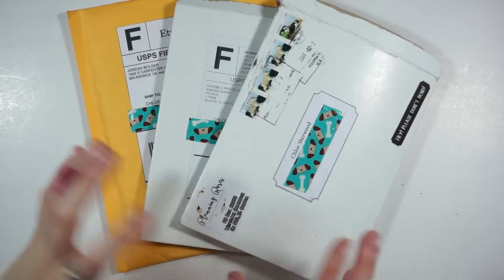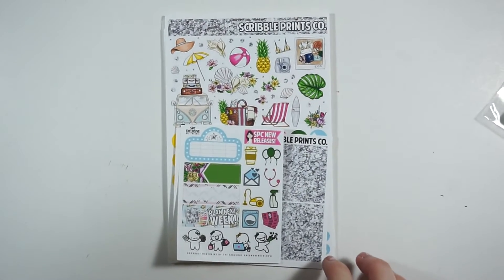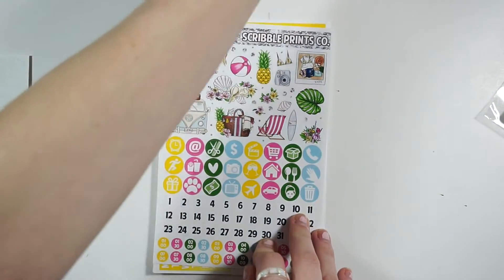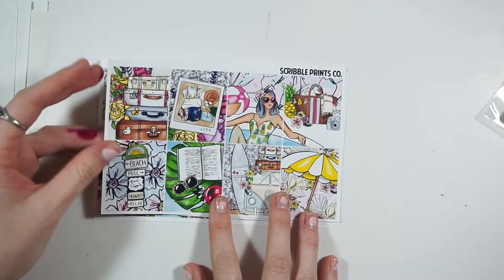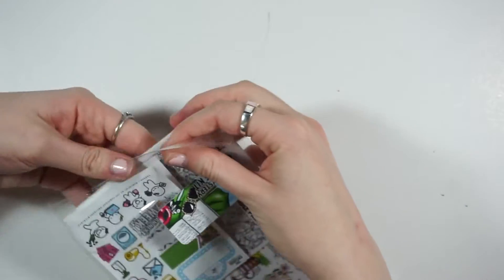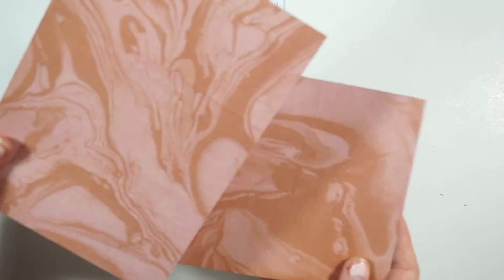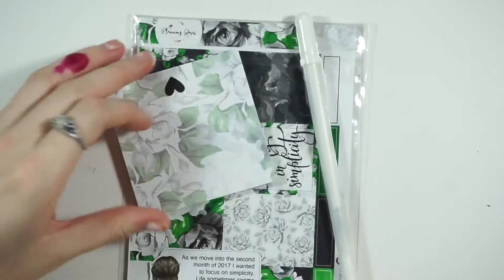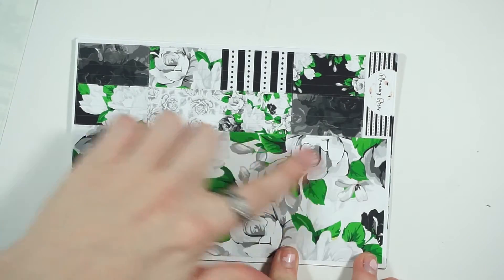Haul Time // ft. SPC, Planning Roses, and JB Planning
Hey guys! I hope you enjoy this small haul from this past week!

Check out
Scribble Prints Co.